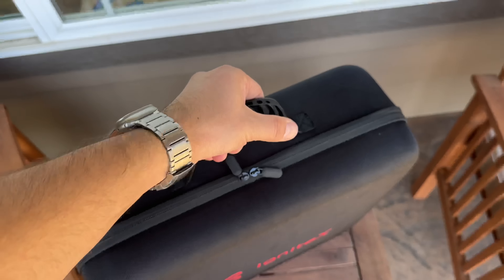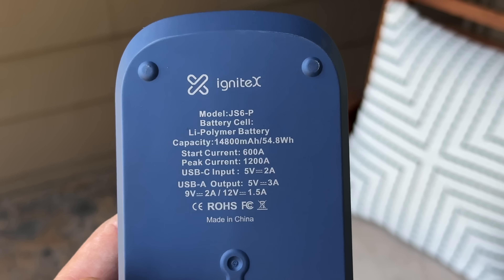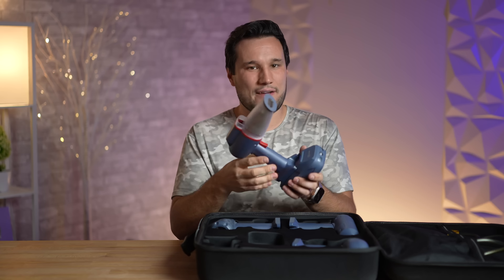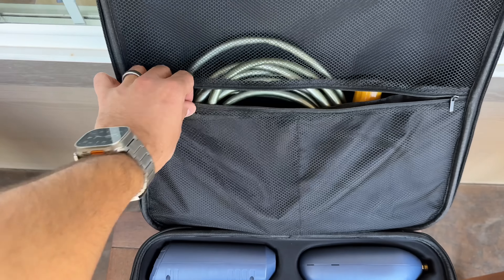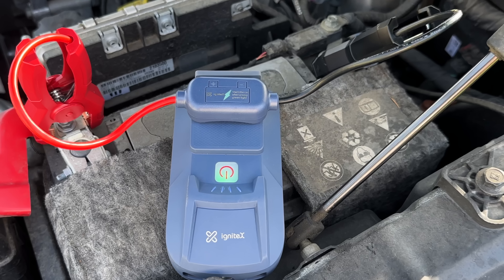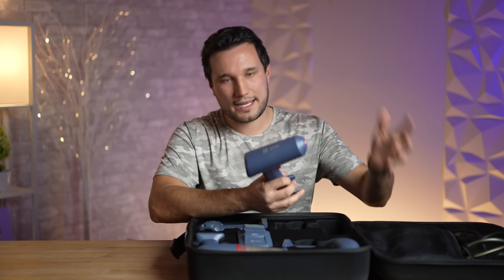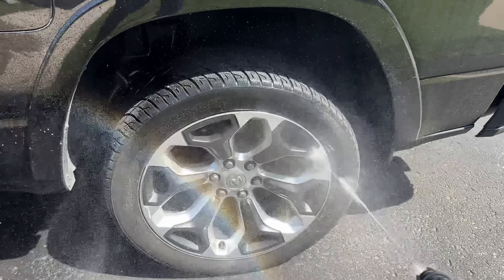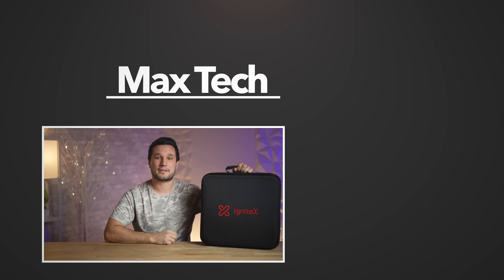IgniteX JS6 - NOT your ordinary Car Tool Kit.. 🤯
The IgniteX JS6 is by far the most impressive tool I've ever seen for vehicles, being fully modular with 5 different modes and attachments, giving everything you need in ONE!